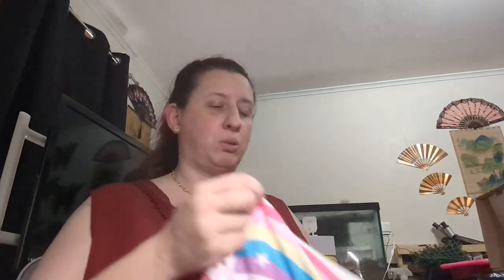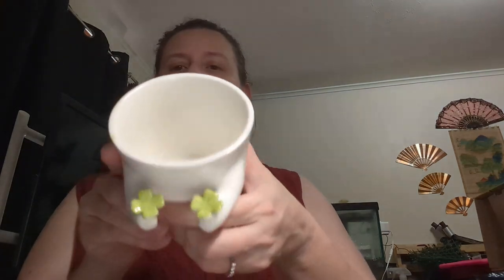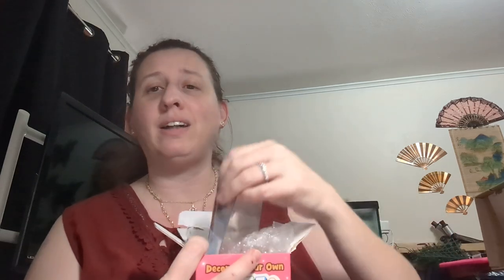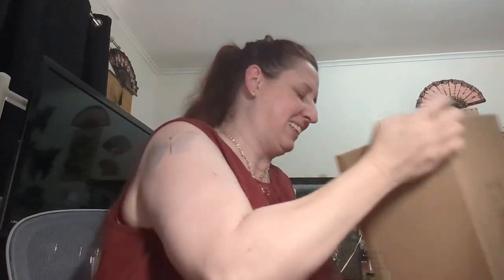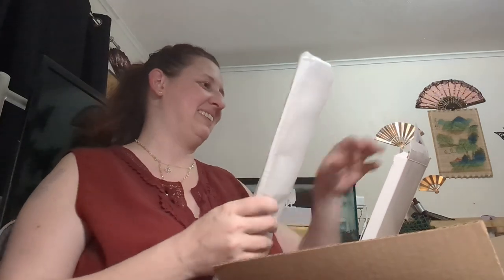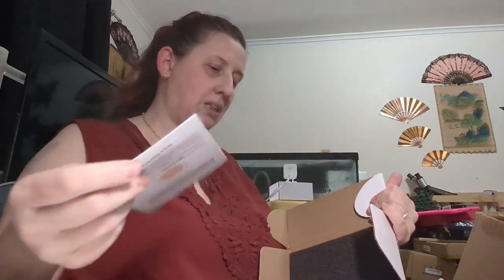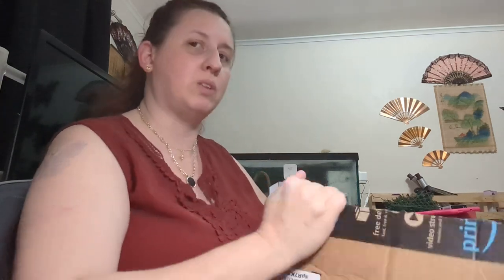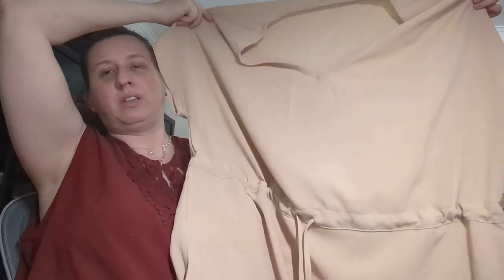Wednesday review day